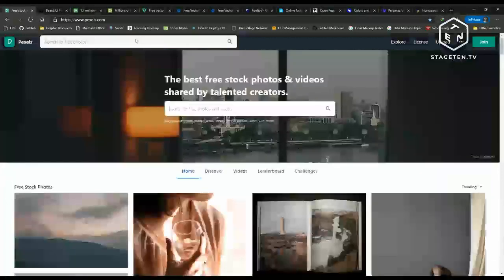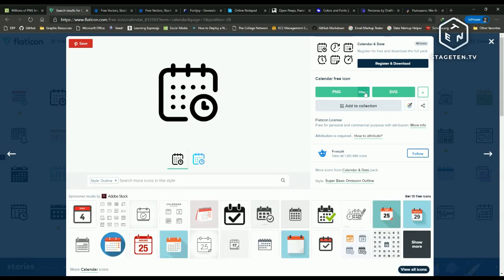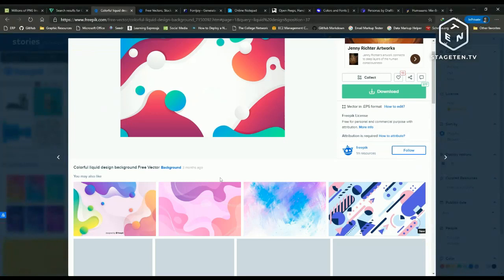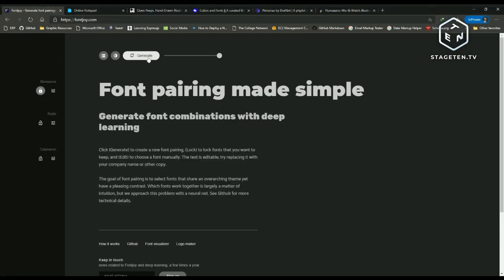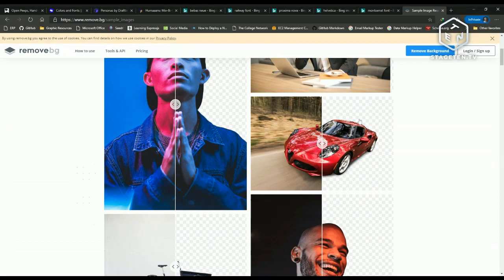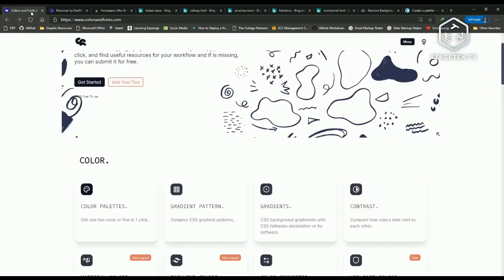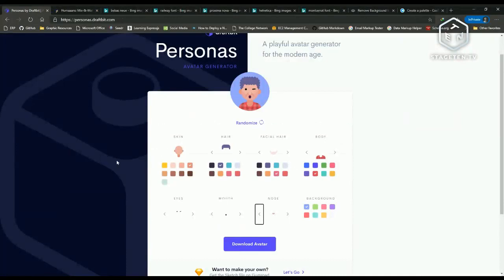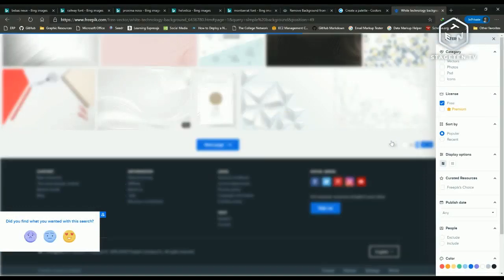DesignE Tutorial #8 - Tools and Resources